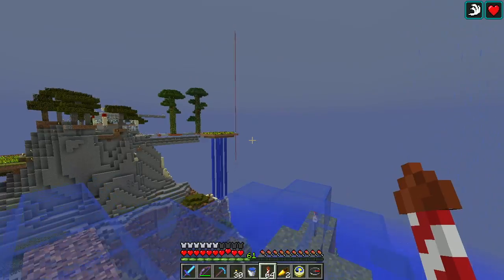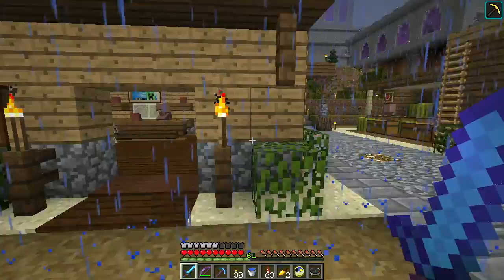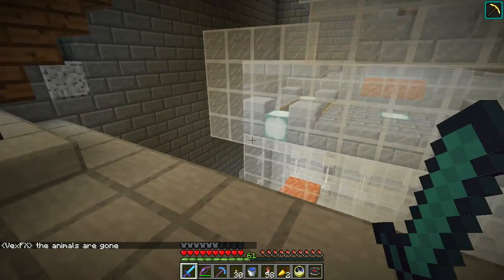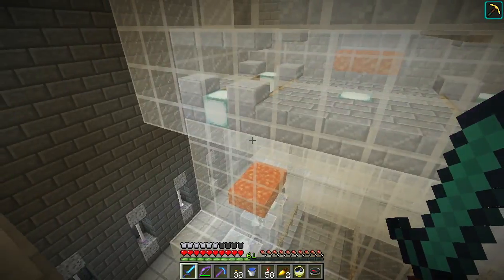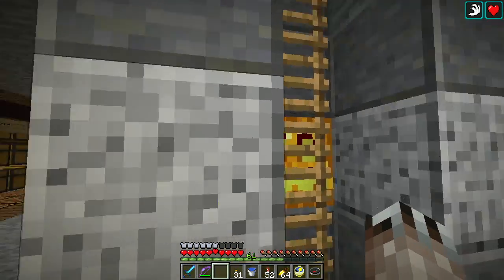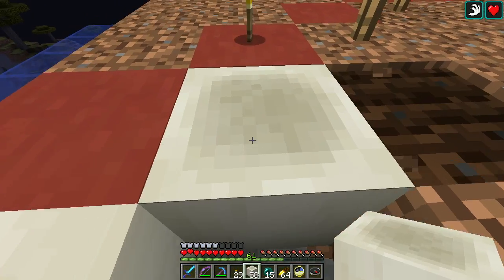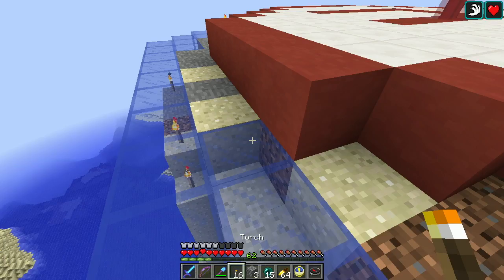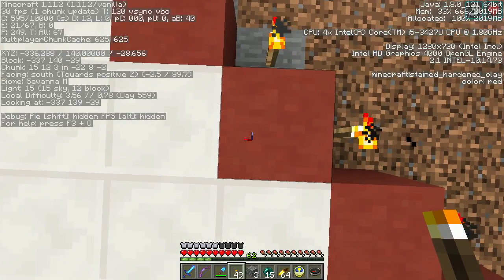Minecraft LAN Party! 2 Ep. 59 - Elytrapad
In which we review some updates at the Cove and try to help VexFX fix the record farm that doesn't seem to want to work on the server as designed.

Oh, also, we build an Elytrapad on our roof.